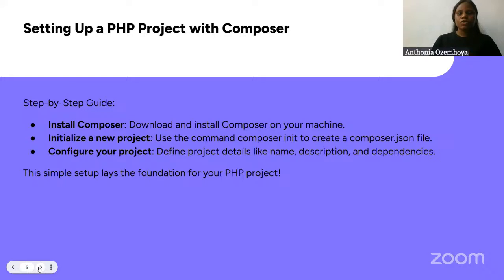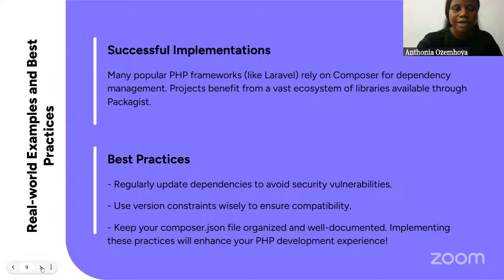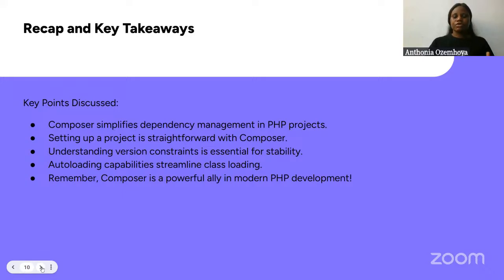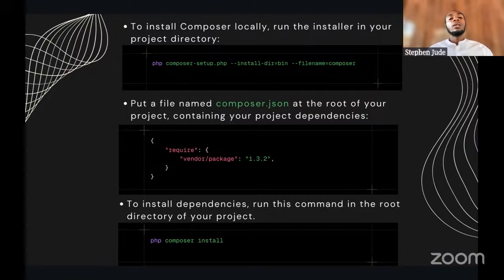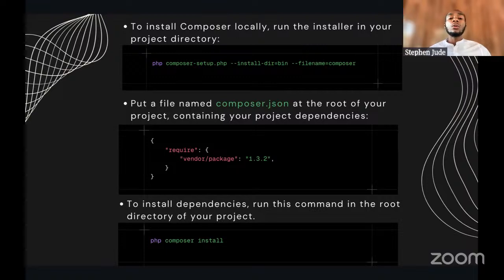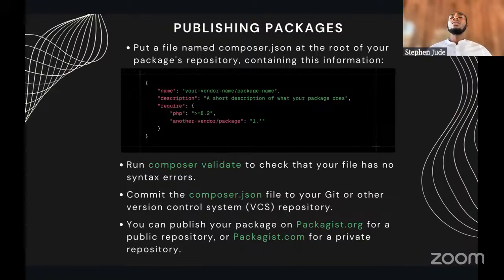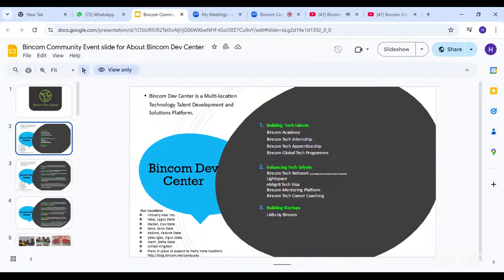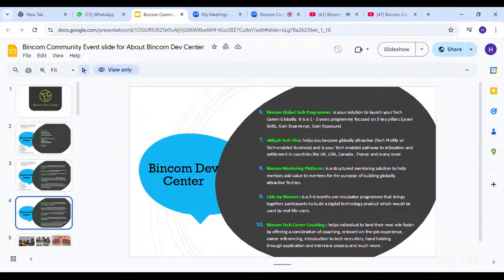Bincom Community Event (LARAVEL/YII MEETUP)